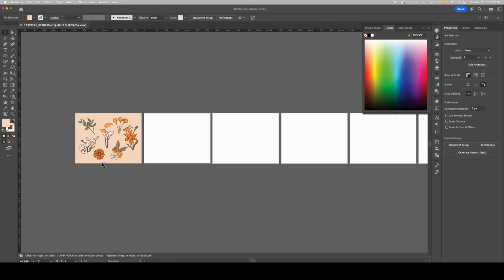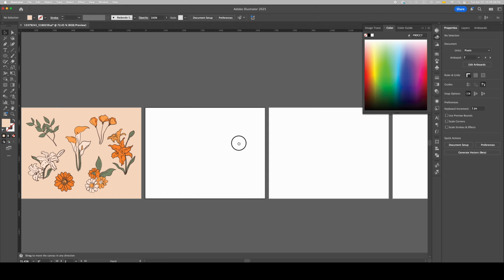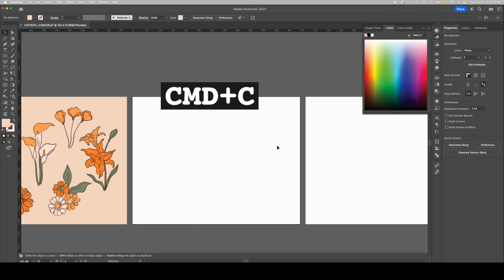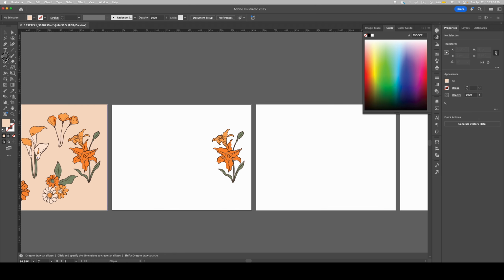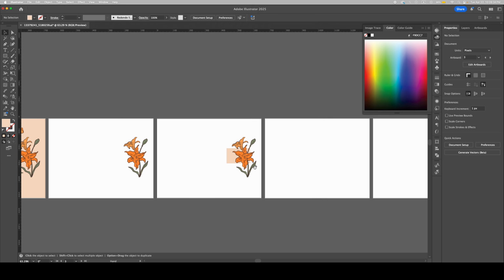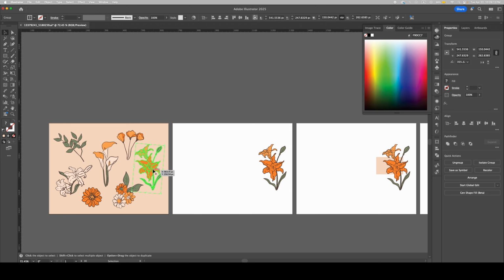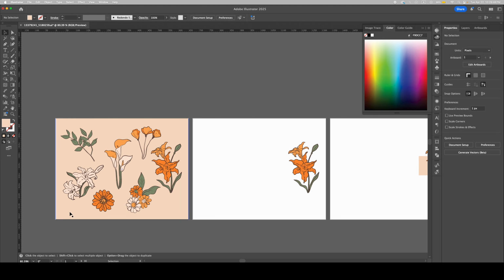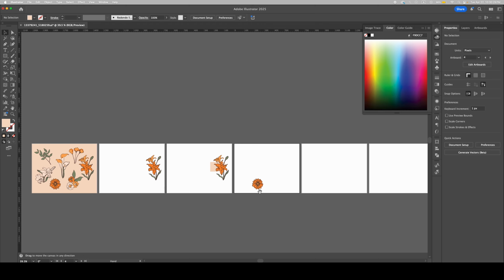How to Paste in Place Between Artboards in Illustrator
How to paste in place to other artboards in illustrator

Want to paste an object in the exact same position across multiple artboards in Adobe Illustrator? In this quick tutorial, you'll learn how to **Paste in Place** between artboards using simple shortcuts and tips. Perfect for designers looking to speed up their workflow and maintain consistent layouts.

✅ In this video:
- How to use "Paste in Place" in Illustrator
- Copying objects between artboards in the same position
- Time-saving Illustrator tips for beginners and pros

🎨 Whether you're designing UI, logos, or social media graphics, this Illustrator trick will make your workflow faster and easier.

📁 Tools used: Adobe Illustrator CC